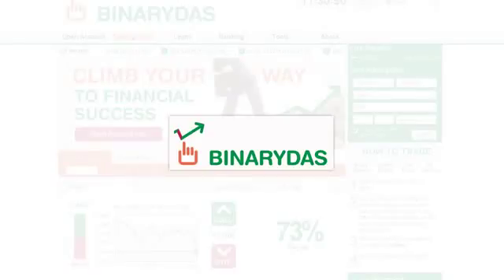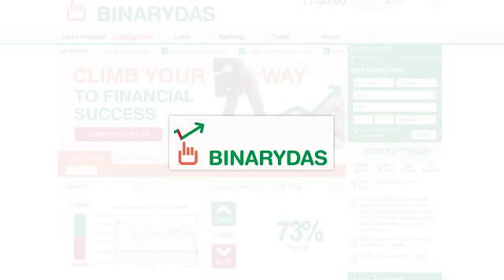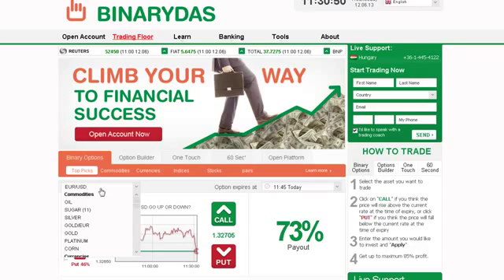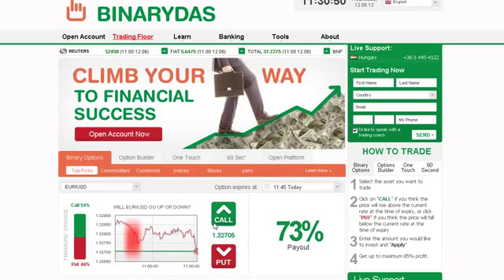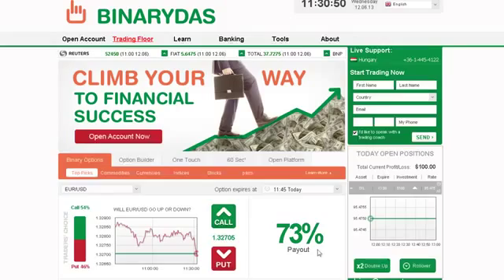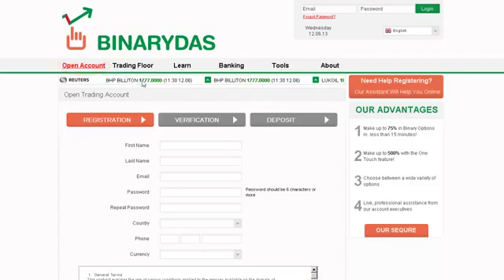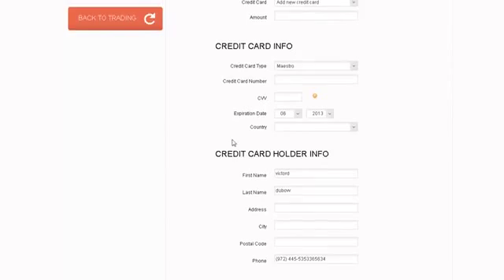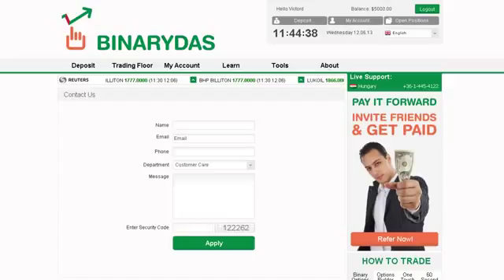Binary Options Trading In Dubai through Plus500, 24Option, GOptions, Banc de Binary 2014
Binary Options Trading In Dubai through Plus500, 24Option, GOptions, Banc de Binary 2014 - The binary options brokers is designed to guide binary options traders in their quest to find the right forex broker. The information on forex brokers is actively maintained by binary options brokers staff, who research and monitor the listed forex brokers on a daily basis.

Binary Options Trading In Dubai through Plus500, 24Option, GOptions, Banc de Binary 2014 - None can trade the binary options market by himself or herself. In order to trade in this currency market every forex trader need to find a good and reliable forex broker. However, all binary options brokers are not honest and offer good services. Some of them are only cons and making binary options trader fool. A binary options trader can check a forex broker is good or scam on the basis of some characteristics.

If you are a binary options trader this service will be a perfect guideline to get a good forex broker and also a good forex robot to help you make money trading forex. Some binary options brokers provide various payment methods such as Paypal, Mastercard, Bank transfer, Perfect Money, Credit card etc. you may call them professional and reliable. - Binary Options Trading In Dubai through Plus500, 24Option, GOptions, Banc de Binary 2014

Forex and binary options are the best spot for money investment and many people are gaining lots of profits through foreign exchange rate arbitrage, it is also considered the best way to make a lot of money online from home. Binary options broker may be confused sometimes with forex brokers, while both are into currency trader are completely two different investment models. - Binary Options Trading In Dubai through Plus500, 24Option, GOptions, Banc de Binary 2014